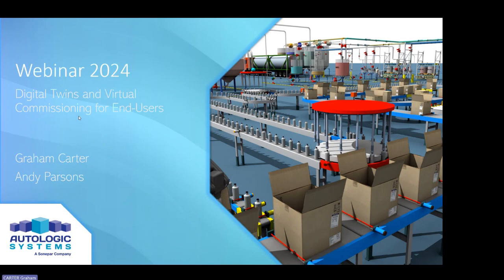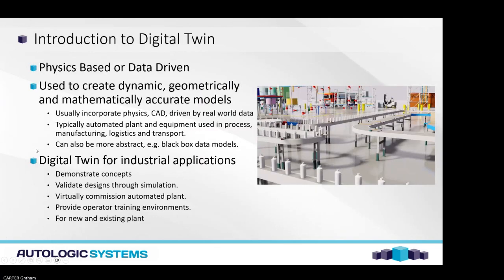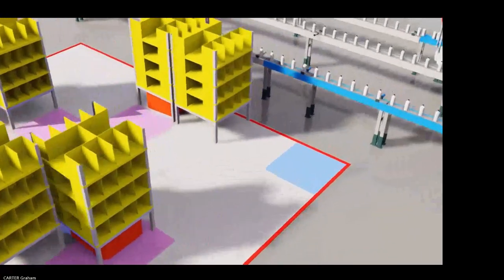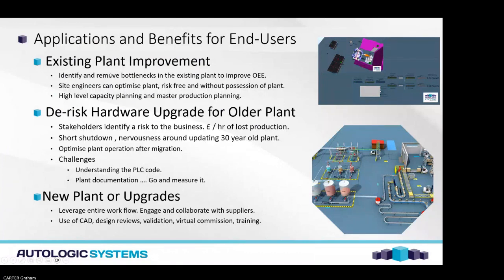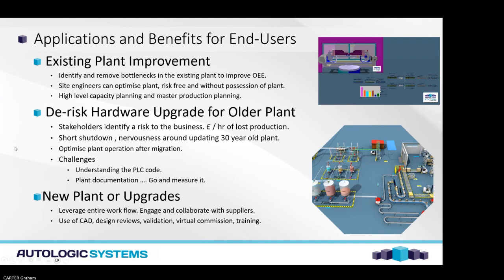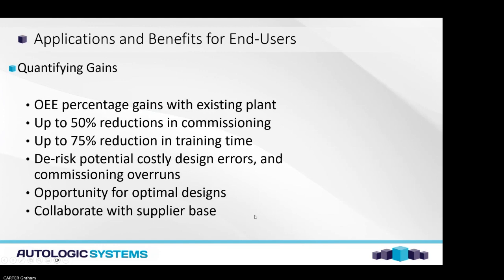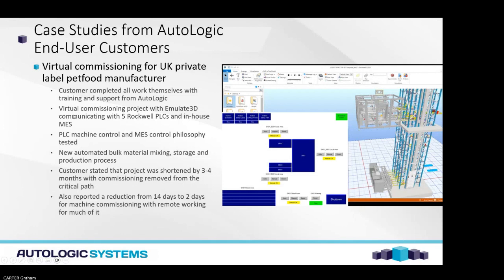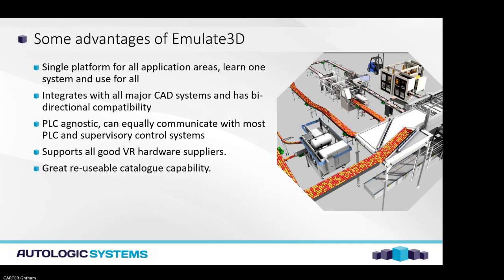Watch again: Benefits of Digital Twins and Virtual Commissioning for End Users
Are you looking to improve your digital twin, virtual commissioning and simulation capabilities? Catch up on our latest webinar here if so!

Having access to your plant in a virtual environment provides many opportunities to de-risk change and improve operational efficiency. In our free working lunch webinar we looked at:
• How to ensure new plant designs deliver maximum benefit and get to market faster
• De-risking PLC migration projects
• Increasing OEE through plant simulation and eliminate risk from production line control upgrades
• Creating realistic training scenarios within your like-for-like virtual plant